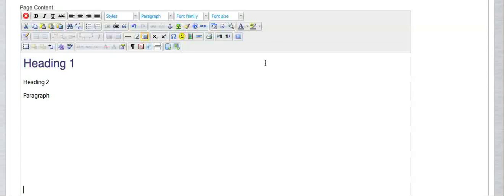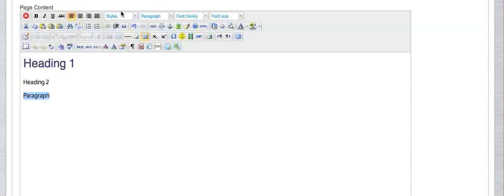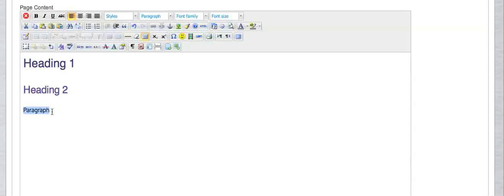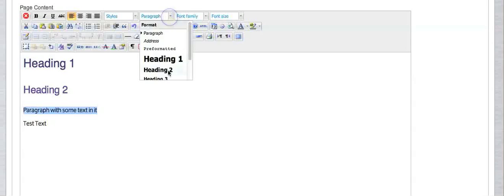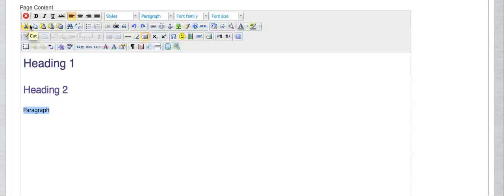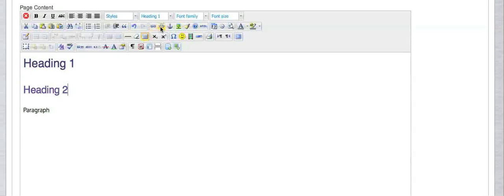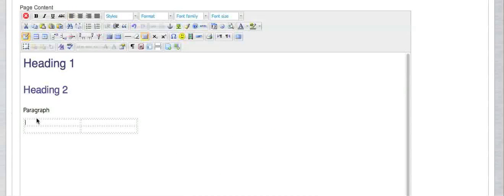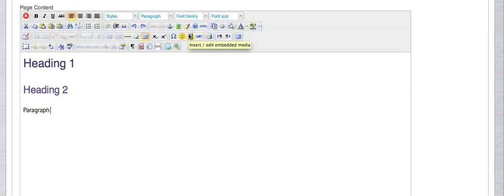03 Editor Details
This video outlines the editor details.